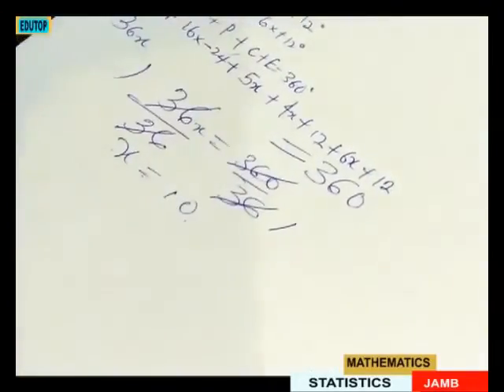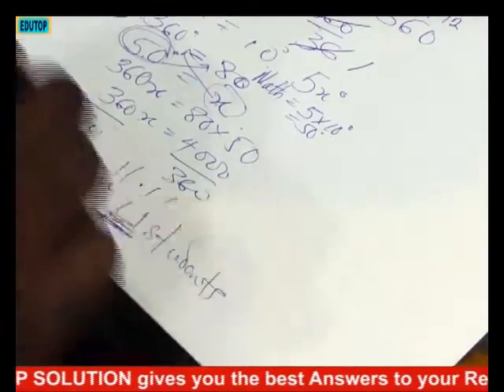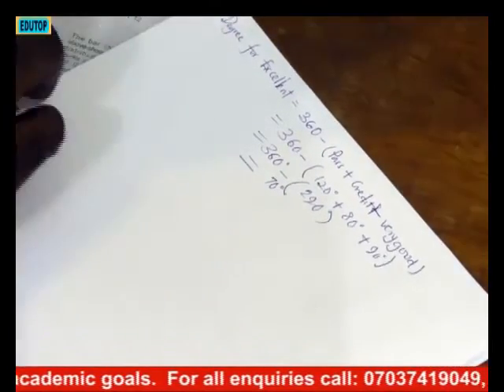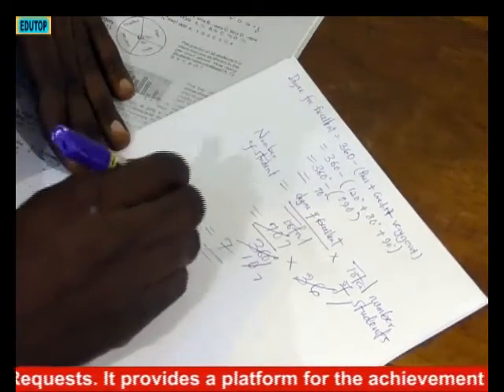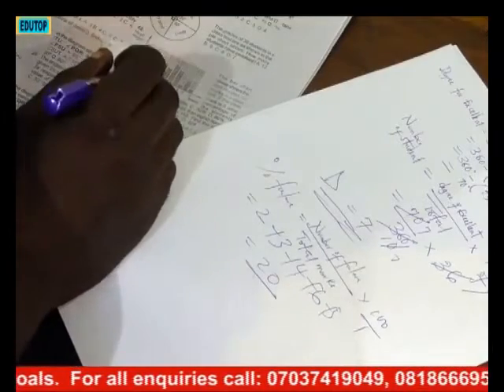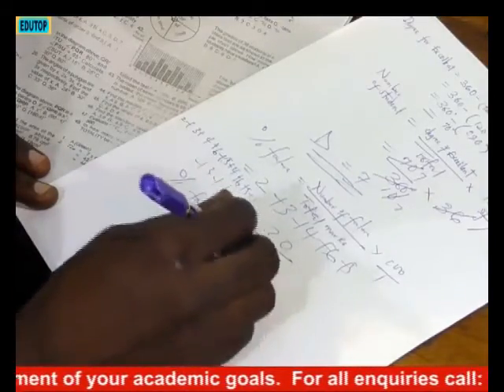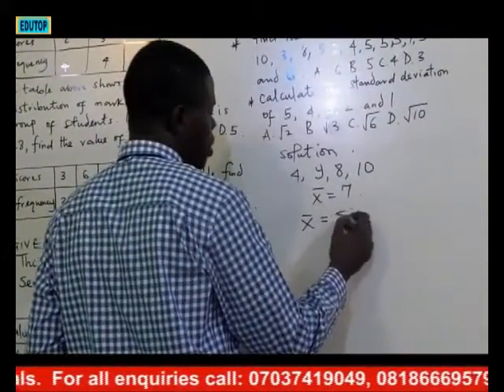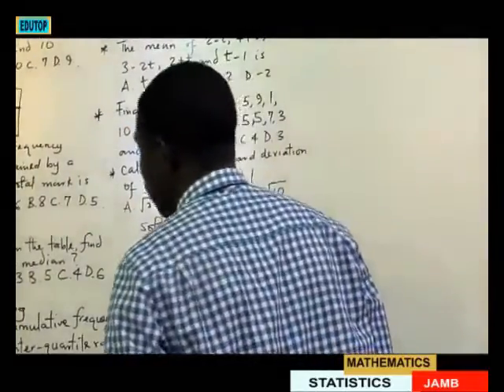(MATHEMATICS FOR JAMB STUDENTS PART 5) Lesson 16